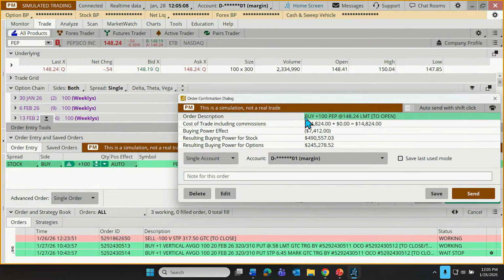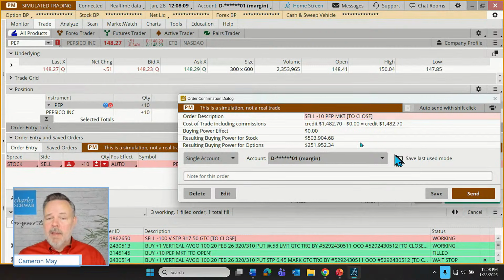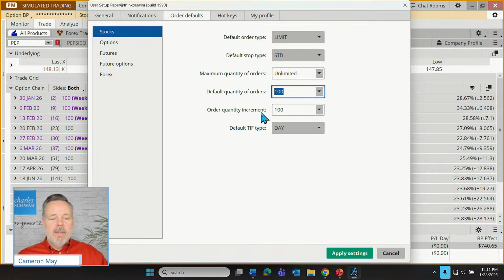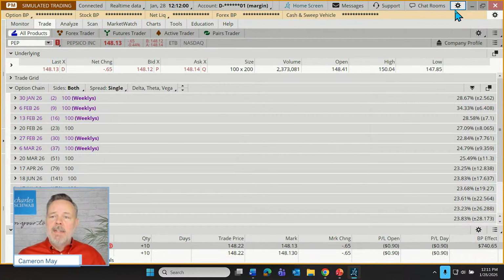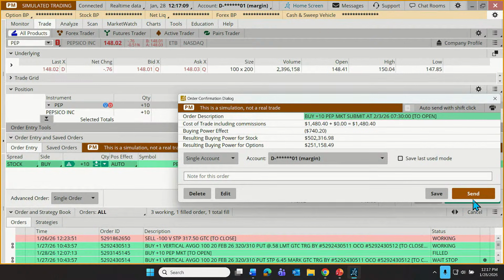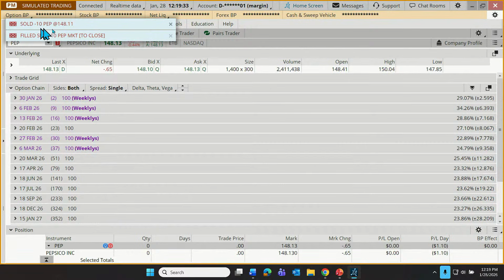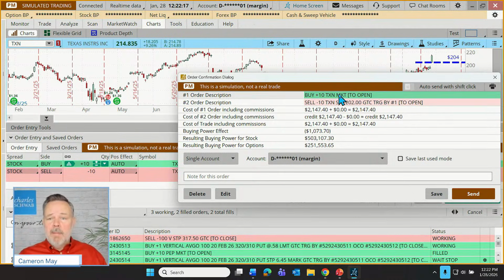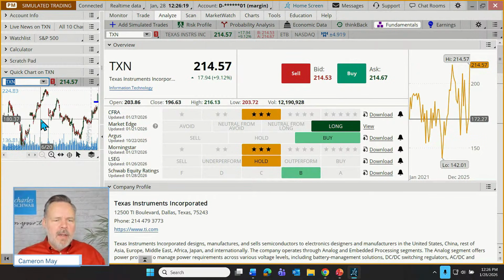When Speed is Essential: 11 Ways to Enter Orders Quickly | Getting Started with thinkorswim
In this video, When Speed Is Essential: 11 Ways to Enter Orders Quickly on thinkorswim, we focus on how a trader might place stock orders quickly and efficiently using the thinkorswim desktop platform. I’ll demonstrate 11 different order-entry methods, some well known and others less obvious, all shown in real time using current charts and live market examples on the thinkorswim paperMoney platform. The goal is to help traders understand the range of tools available when speed matters—whether that’s reacting to price movement, managing risk, or improving execution workflow.

As you watch, keep a mental tally: how many of these order techniques did you already know, and how many were new? Let me know your score in the comments! Even experienced thinkorswim users often discover faster or more intuitive ways to place trades once they see these tools in action.This walkthrough is designed to expand your awareness of what’s possible, so you can decide which methods best fit your own trading style and decision-making process.

0923-31BC